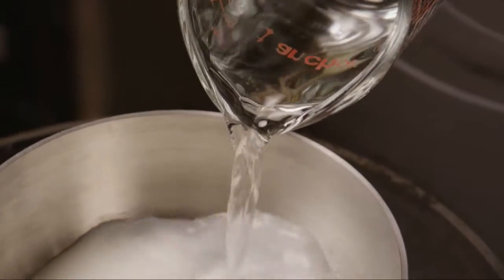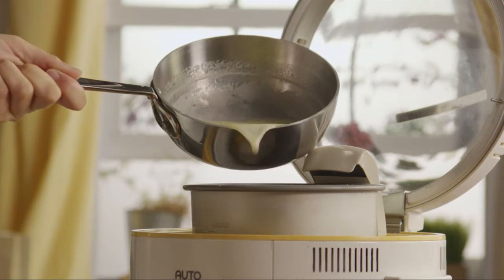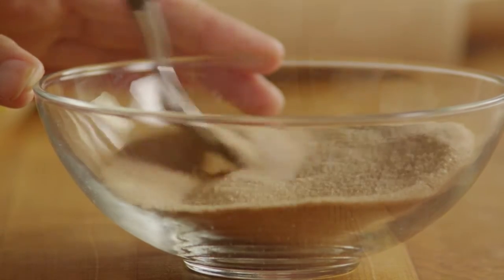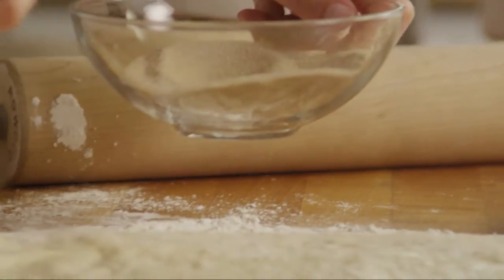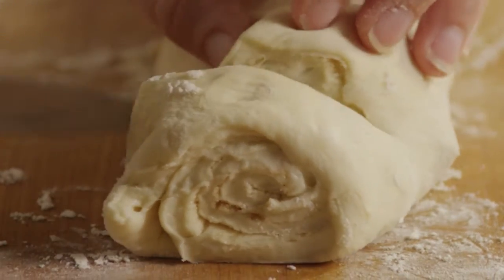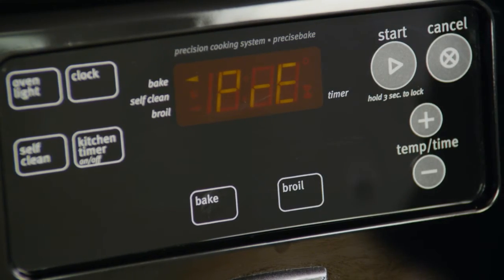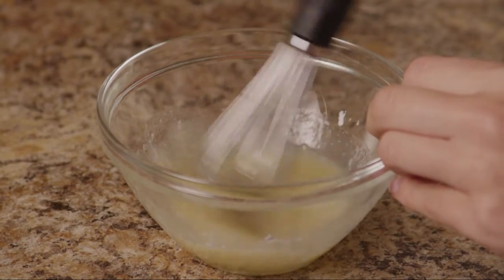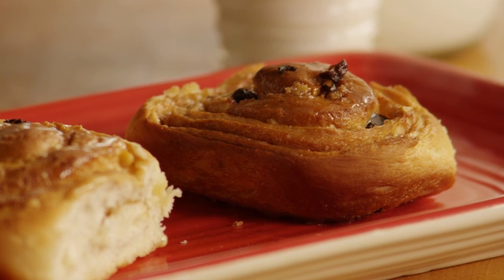AR_1050_CINNAMONROLLS2_R1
I was the online editor for this video, it is featured in the number one cooking App on IoS.  I also was the DIT during the shoot in which we did over 1,300 of these videos over a one year period on the Red Scarlet, with literally hundreds of thousands of clips.